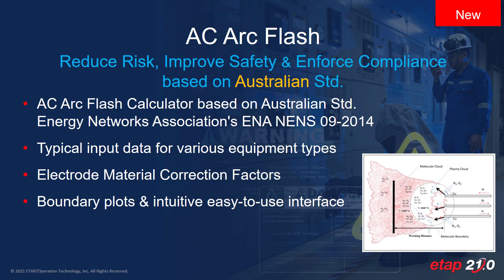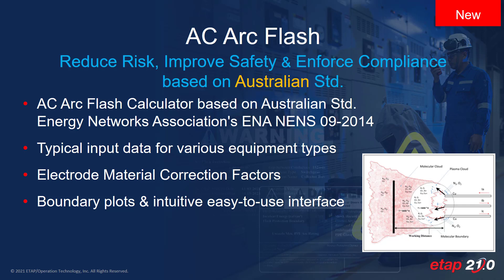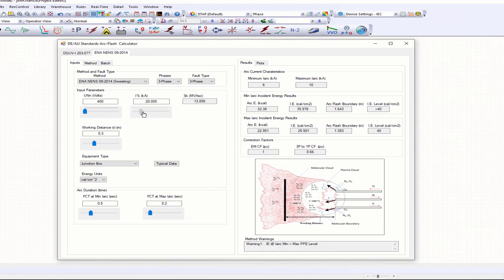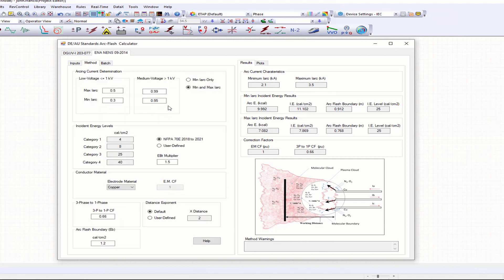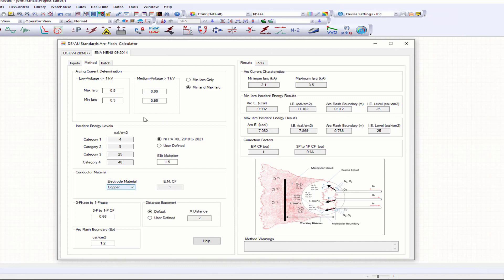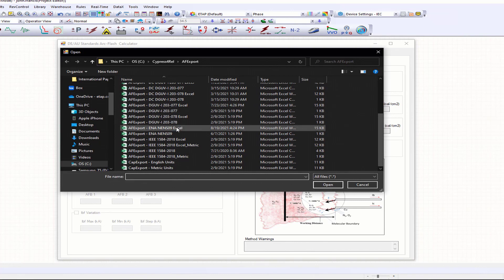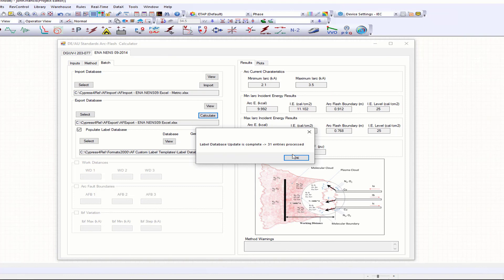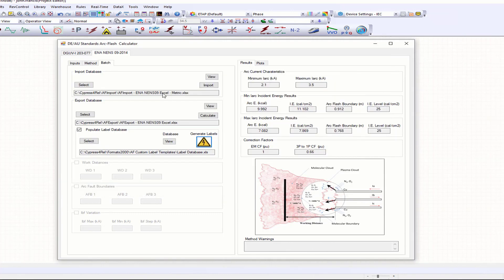ETAP ArcSafety - Introducing Australian Arc Flash Standard ENA NENS 09-2014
- Reduce Risk, Improve Safety & Enforce Compliance based on Australian Standard ENA NENS 09-2014.
 -  AC Arc Flash Calculator based on Australian Std. Energy
 -  Networks Association's ENA NENS 09-2014
 -  Typical input data for various equipment types
 -  Electrode Material Correction Factors
 -  Boundary plots & intuitive easy-to-use interface
 -  Export Results to CSV and MS Excel
 -  Batch Import & Export for 1000's of Locations
 -  Arc Flash Custom Label Generation
 -  PPE Evaluation based on NFPA or
 -  User-Defined Energy Levels